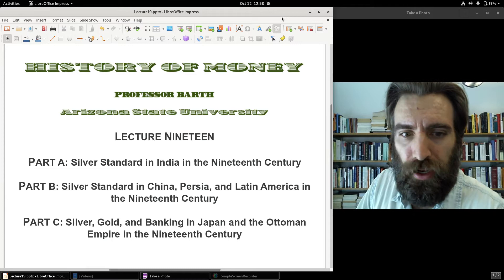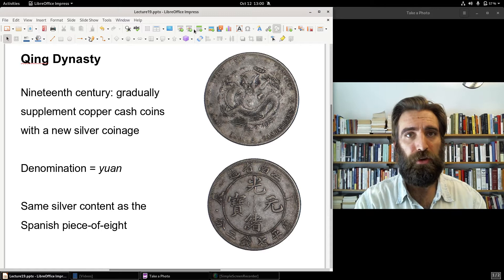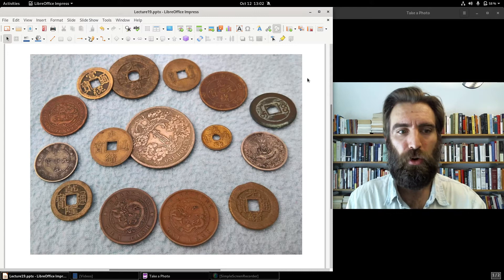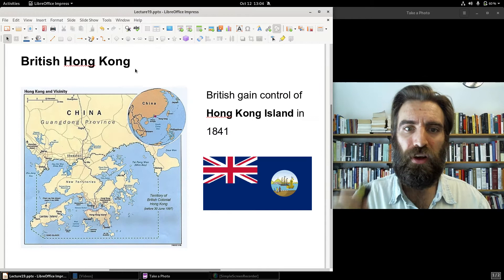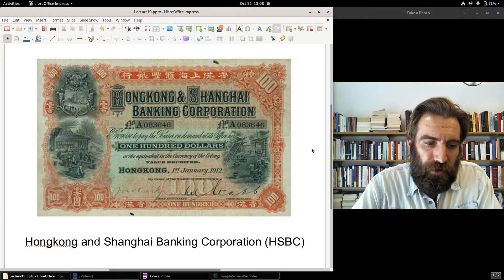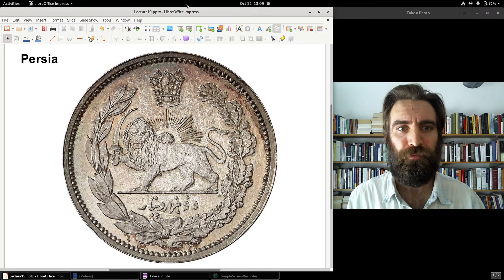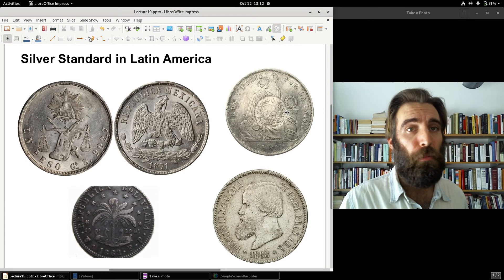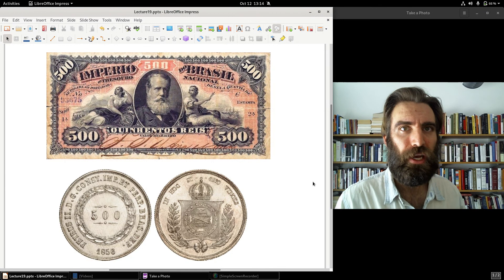Silver Standard in China, Persia, and Latin America in the Nineteenth Century (HOM 19-B)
History of Money, Lecture 19, Pt. B: brief overview of money and banking during the Qing Dynasty in China (including the establishment of HSBC), Persia, and Latin American countries, including Mexico, Peru, and Brazil.